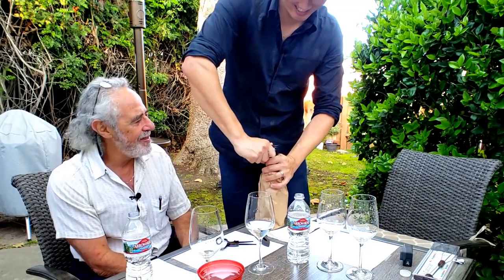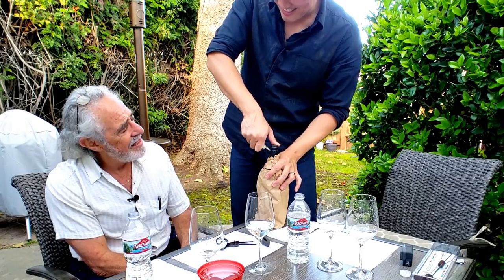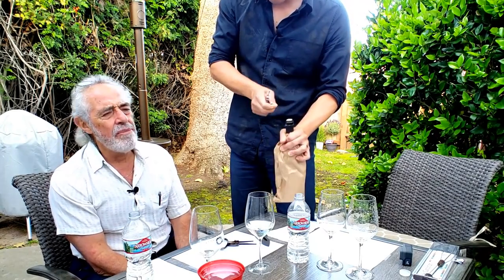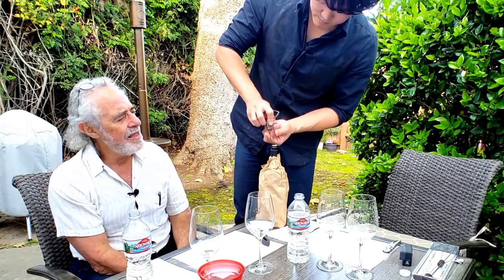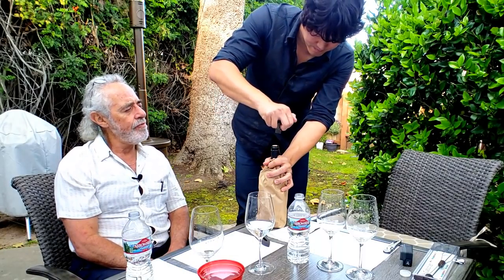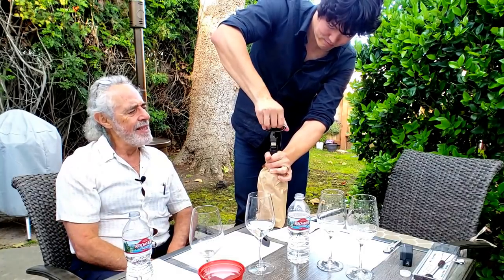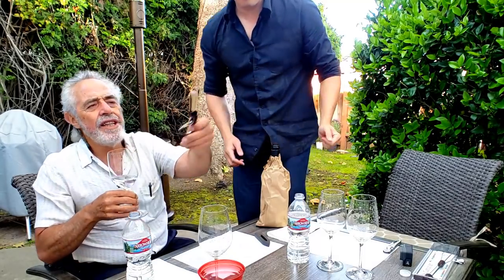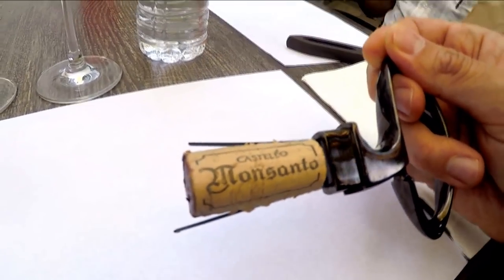아주 이상한 와인 따개, 와인따는법. World's Strangest Wine Opener-wineking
부러져가는 코르크, 병입구에서 부러진 코르크 등을 잘 빼낼 수 있는 이상한 와인 따개를 소개합니다! 아-소(Ah-So) 오프너라는 이상한 이름을 지닌 오프너이지요. 전혀 유용해 보이지 않지만 사용법만 익히면 매우매우 유용해요~ 와인따는법!

이럴땐이와인 네이버밴드로 놀러오세요~